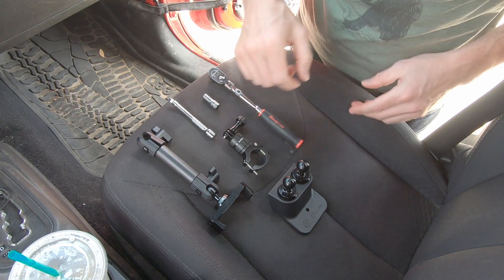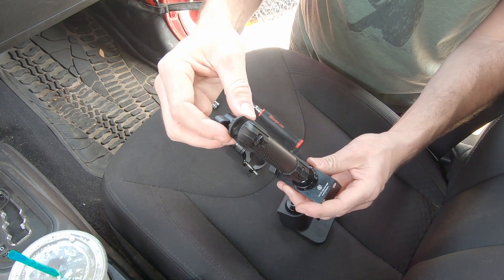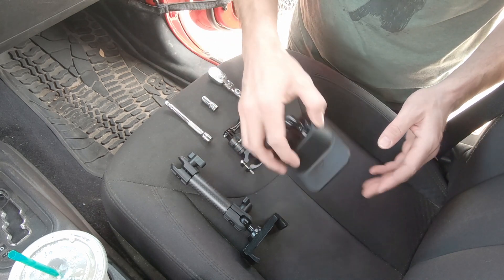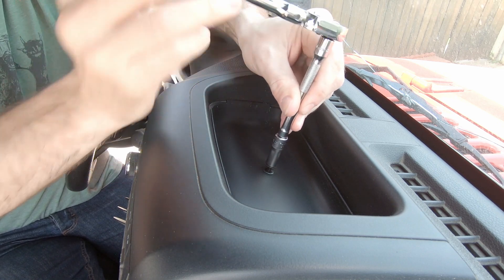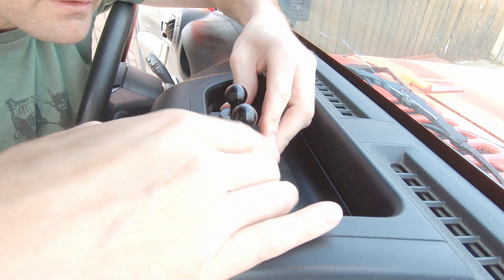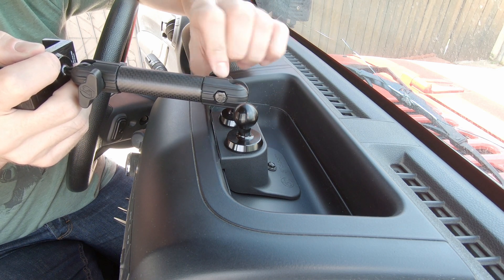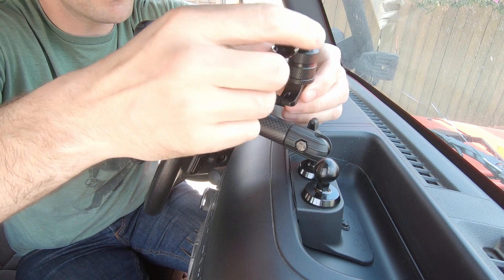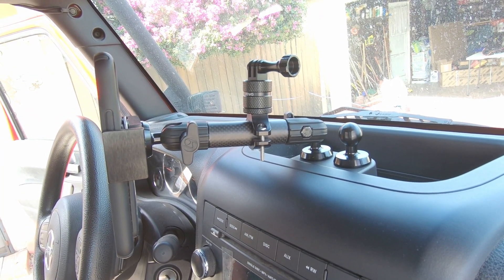Best Jeep JK Phone Mount - 67 Designs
Quick overview and install of 67 Designs universal phone mount for the Jeep Wrangler JK.

Amazon Shop